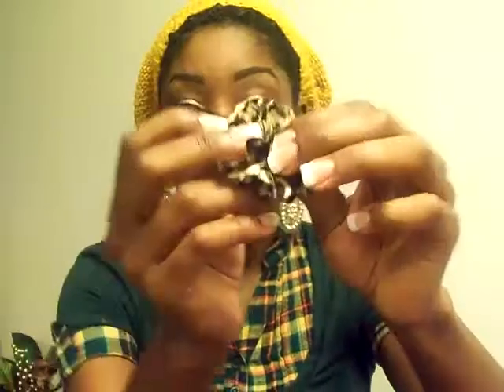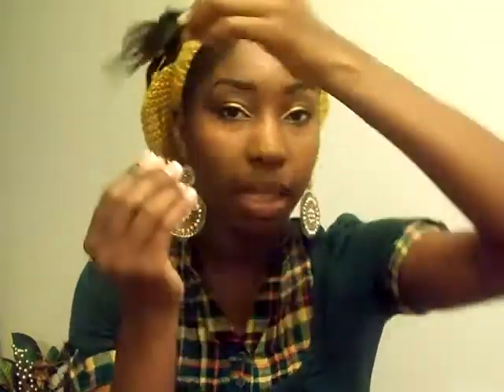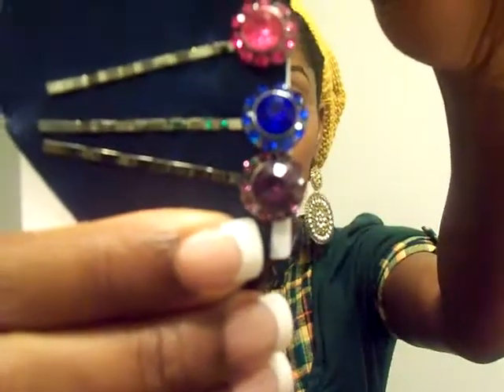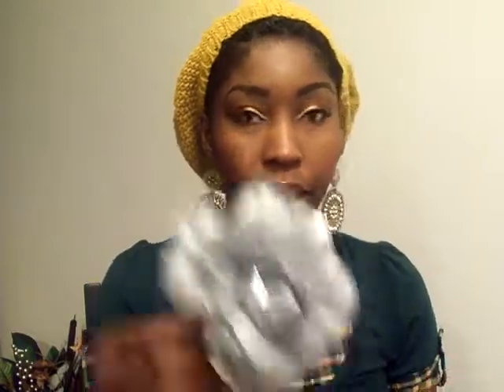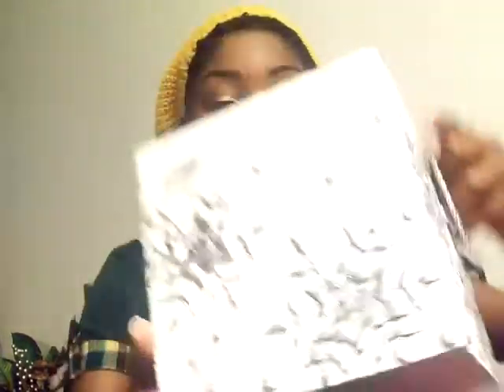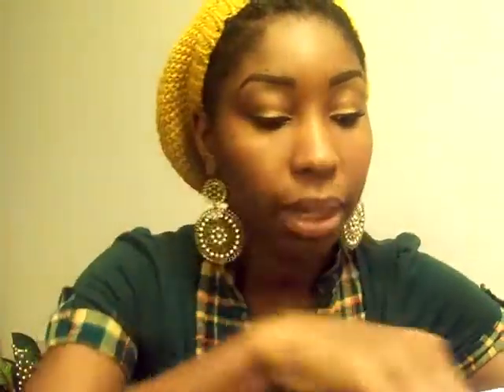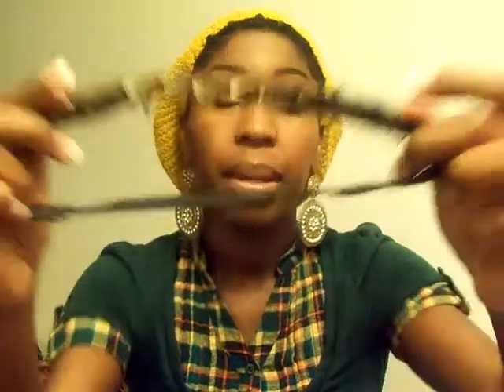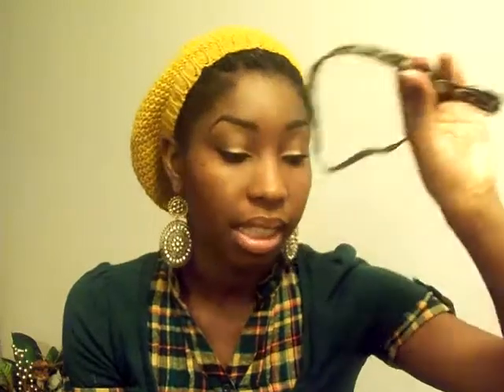Natural Hair Accessories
Re-Upload